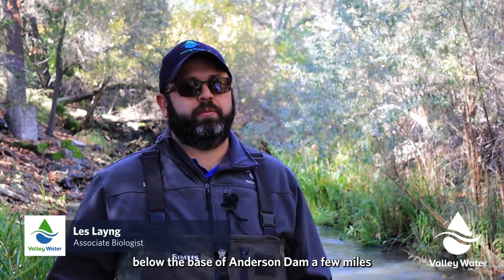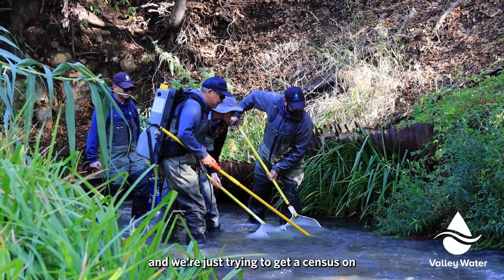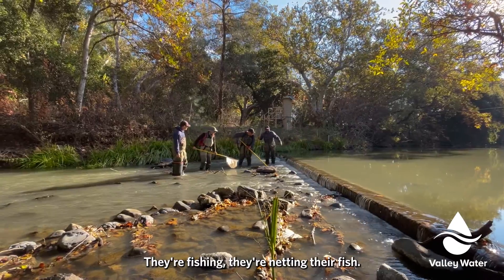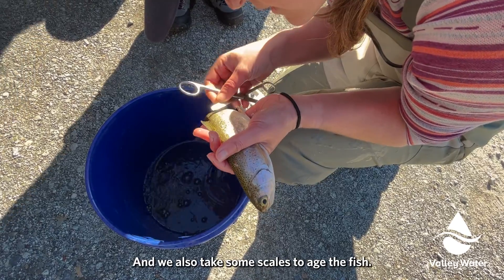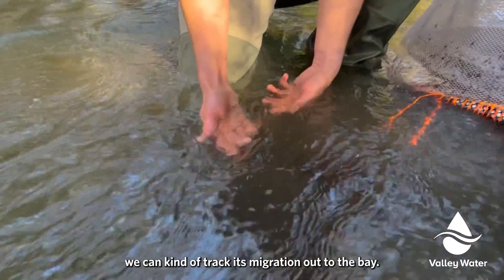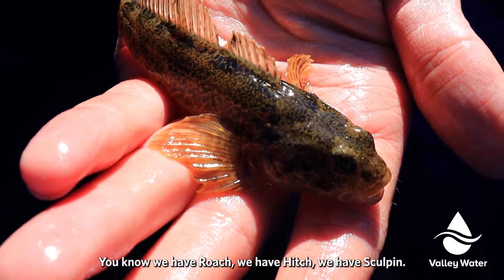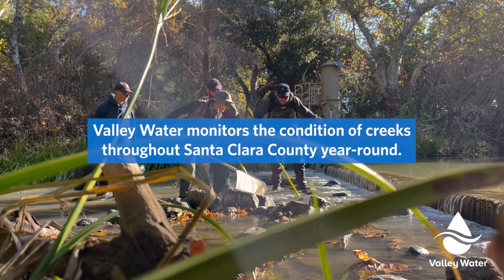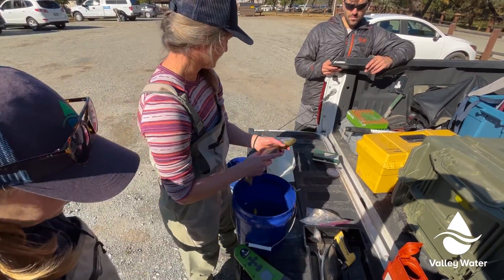Coyote Creek Fish Sampling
Throughout the year Valley Water Biologists conduct fish sampling checks on Santa Clara County creeks. In November 2022 they were on Coyote Creek in Morgan Hill performing juvenile rearing sampling, specifically looking for native Steelhead.